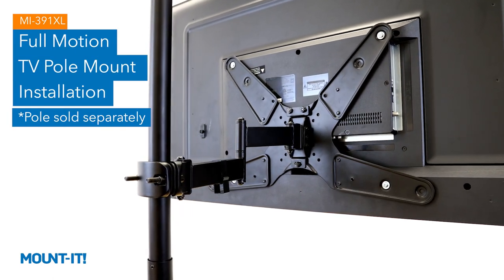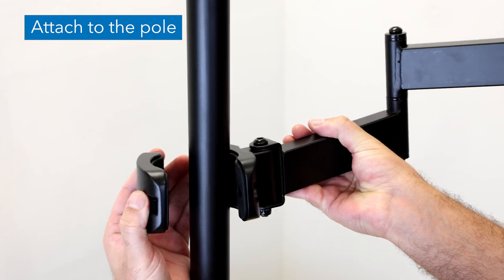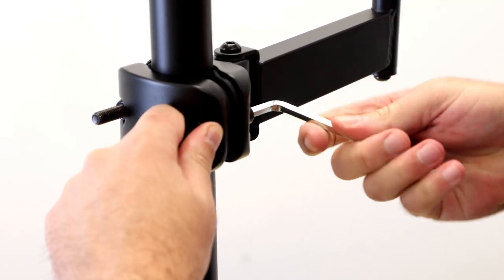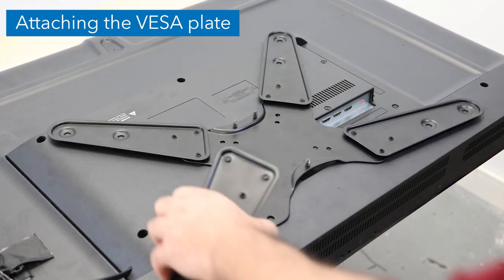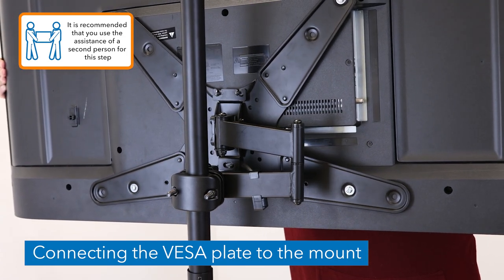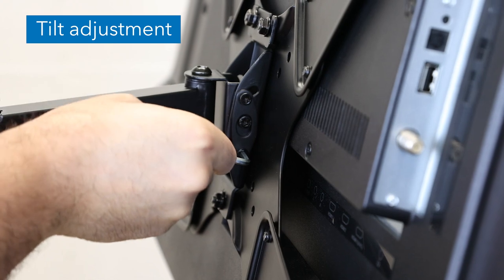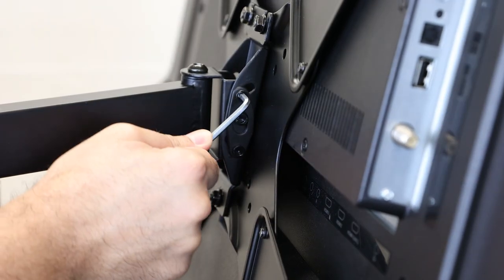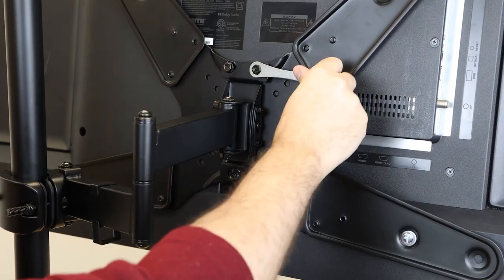Full Motion TV Pole Mount | MI-391XL ( Installation)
• VERSATILE VESA PIPE MOUNT: No walls required! This steel mounting bracket attaches to any pole from 1.1” to 1.96” in diameter, allowing you to mount your TV or monitor in most spaces. Great for mounting in outdoor seating areas like gazebos or under a canopy, garages, RVs, boats, retail, stages, trade shows and more!

• FULL MOTION TV POLE MOUNT: Create a better viewing experience and reduce glare with up to 12.67" extension, +10°/-15° tilt, +/-90° swivel range and 360° screen rotation around the pole. The articulating arm with extensive motion features ensures perfect positioning of your TV or monitor - from small to large.

• DETACHABLE VESA POLE MOUNT: The VESA mount bracket detaches making installation easier and faster. It is also ideal for on the go mounting or mounting your display outside, making it simple to bring in your TV or monitor at night. The clamp mounts securely to poles, pipes and tubes (not included) for flexible TV installation without the need for a stand or tripod indoors and outdoors.

• WIDE COMPATIBILITY: Our flat screen pole mount fits televisions, monitors or displays with VESA patterns 75x75, 100x100, 200x100,200x200, 400x200, 300x300, 400x300, or 400x400, screens between 32 inch and 55 inch and holds up to 55 lbs (note that weight capacity also depends on the structure that you are mounting to).

• QUALITY PROMISE: This Mount-It! pole TV mount with articulating arm comes with a LIFETIME warranty and our knowledgeable and responsive US-based customer support team is available to answer any questions you may have during standard business hours

Or by phone, Monday - Friday: 8am - 4pm, 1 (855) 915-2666
mountit #[ typeofproduct ] #[ product ]